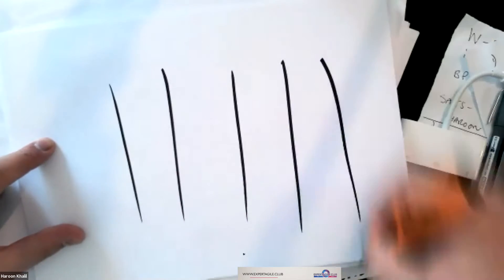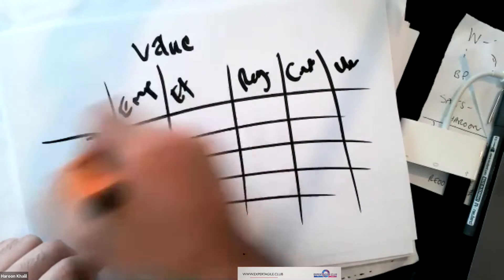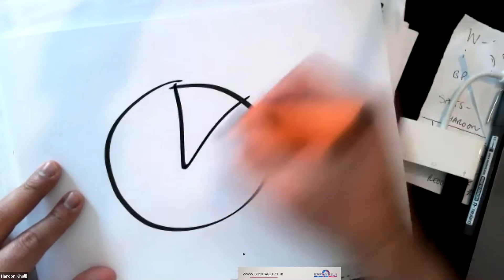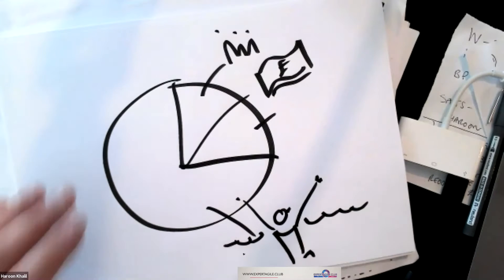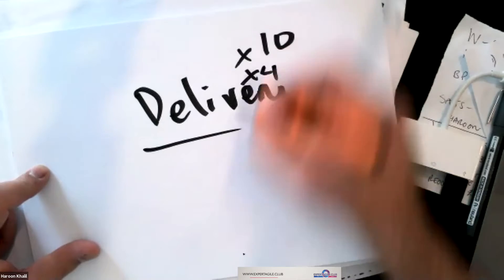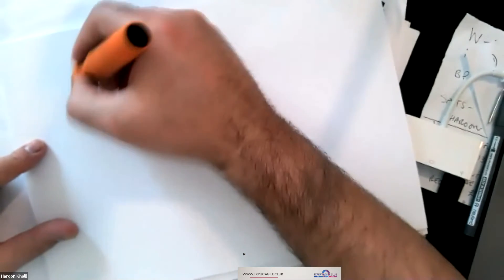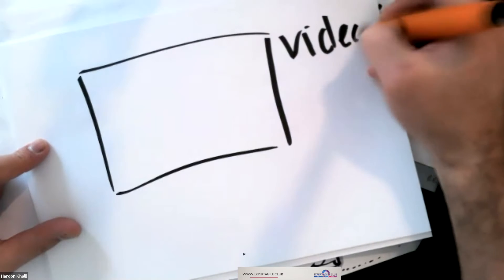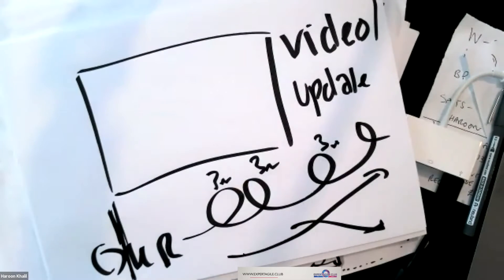Six Metrics Dimensions (part 2)- from Agile Metrics: Let My People Flow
Guest Speaker: Haroon Khalil

April 15, 2021 @ExpertAgileClub